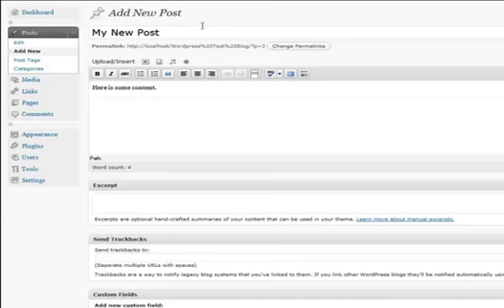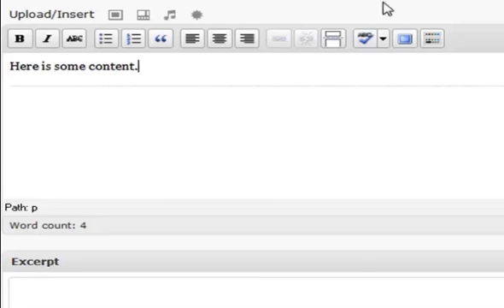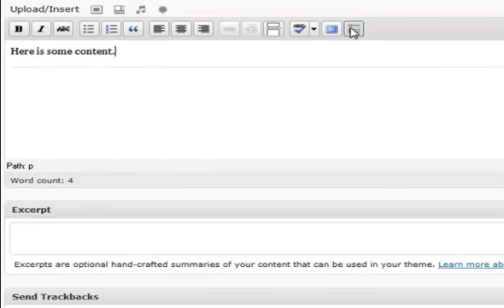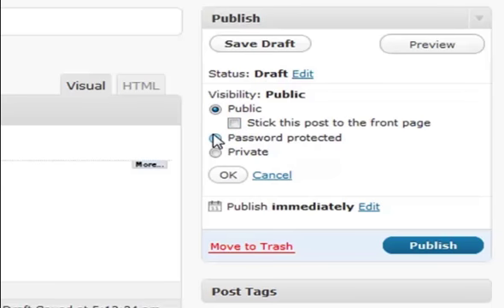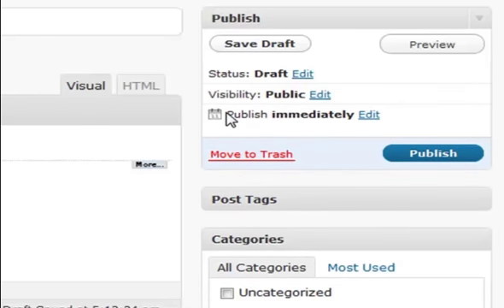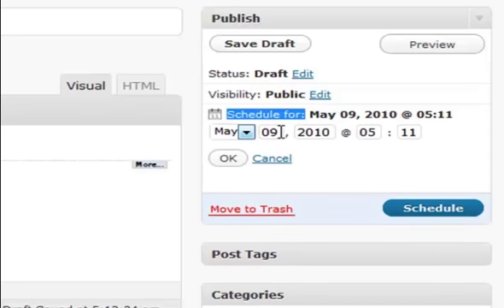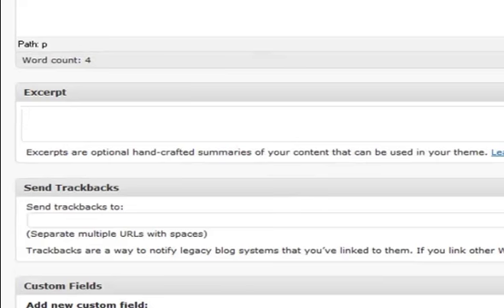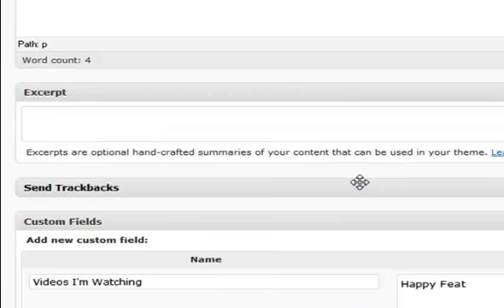Posting in Wordpress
This video explains all about the different features of posting within a Wordpress blog. This is part of a 12 week free Internet marketing course offered at fFlipTheSquid.com